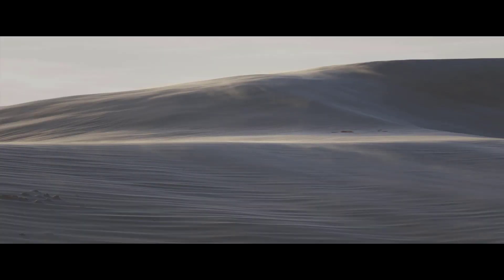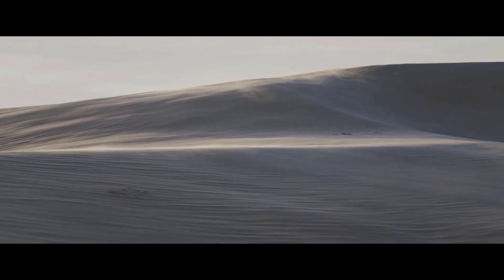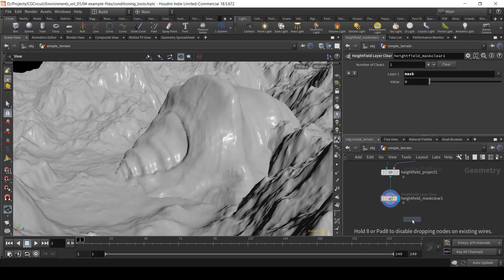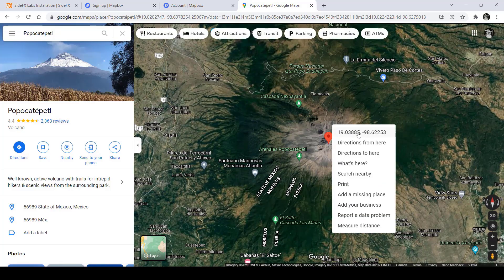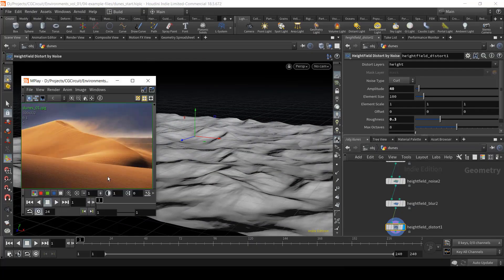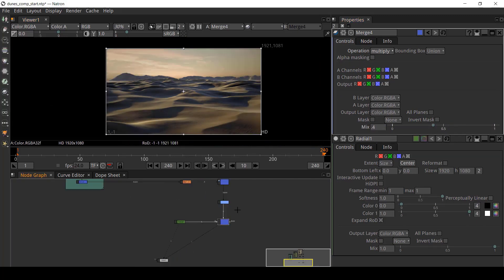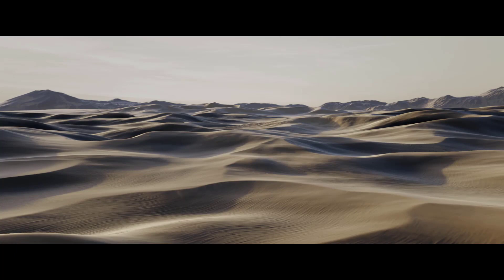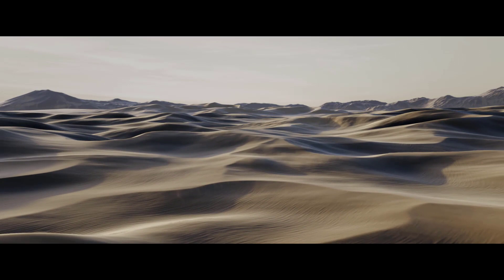[TRAILER] Exploring Houdini Height Fields: Create Realistic Terrains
Author: David Adan

Full Content Description:
 IThis comprehensive course offers a deep dive into Houdini's Height Field tools, enabling learners to create sophisticated terrains for various applications. Whether you're aiming to enhance environments for games, architecture, or digital art, this course equips you with the necessary skills to model detailed terrains. You will gain insights into the fundamental techniques of terrain generation, from modeling and texturing to realistic compositing, leveraging Houdini's powerful capabilities for both beginners and intermediate users.

Lesson Overview:

Introduction to Height Fields in Houdini
Detailed Node Explanations
Terrain Creation Techniques
Real World Data Integration
Final Project: Modeling, Lighting, and Compositing
Bonus: Dust Simulations

Main Takeaways:

Comprehensive understanding of Height Fields in Houdini
Mastery of terrain creation from modeling to compositing
Skills to create detailed and realistic terrains using Houdini's native tools
Techniques to utilize real-world data for terrain accuracy
Knowledge of outputting terrains for external applications
Basics of multi-layer rendering and compositing

Target Audience:

Beginner to intermediate Houdini users
Environment artists for games, architecture, matte painting, and digital art
Anyone interested in learning terrain creation with Houdini

Prerequisites: Basic Houdini Knowledge

About the Author: David Adan is a Visual Effects Technical Director with more than 15 years of experience working in the Television, Games, Films, Architecture and Education industries.

David has a bachelor degree in Graphic Design and received the "Discreet Certified Instructor" title in 2004 to teach 3D Studio Max and Combustion software. Among many other certification programs, he has recently concluded the “FX TDT Mentor Program” with Allan McKay.

Early in his professional career David produced several successful Television campaigns for major clients including TV Azteka, Unilever and La Salle University. Also in 2004, he founded Studio 3D, a VFX and animation company where he provided several specialized services like 3D prototyping for companies like Cadbury-Adams, Jumex, Coca-Cola, Unilever,  and created game assets and cinematics for companies like Mainfold Studios and Peter’s Packets.

In the Architecture industry, he has provided photorealistic renderings and animations for high end projects for the Royal Family of Qatar and the Qatar Armed forces.

Parallel to his work in production, David has provided specialized training in post-production for major Television Stations like Televisa and TV Azteka and has taught in important universities like “Instituto Tecnologico de Monterrey” and “Universidad La Salle”.

More recently his passion for cinematography and VFX has led him to work initially as a Digital Compositor, and currently as an FX TD in films like the Turkish epic “Fetih 1453”, “Herbst”, “Timebreakers”, “Jumanji: Welcome to the Jungle”, “Asura”, and more recently “Godzilla: King of Monsters”, "American Gods" and "Terminator: Dark fate"..